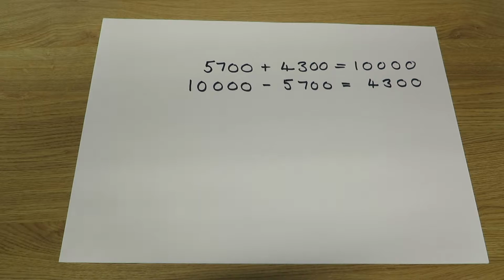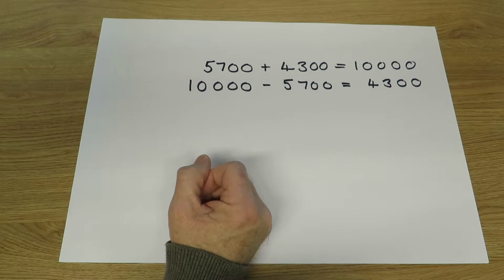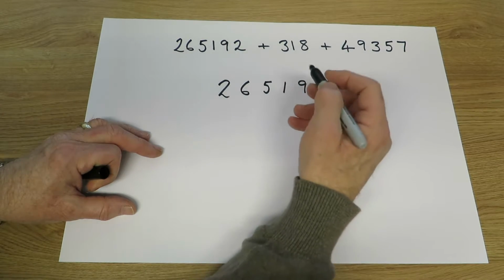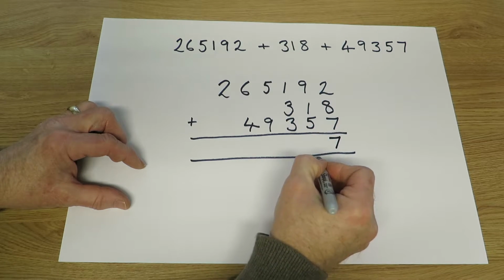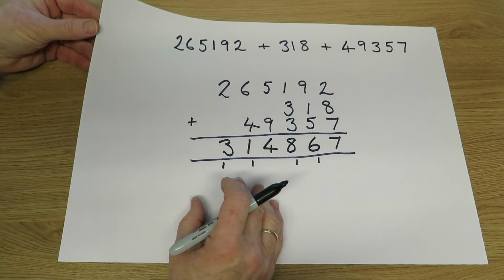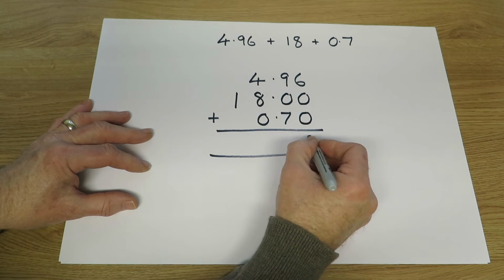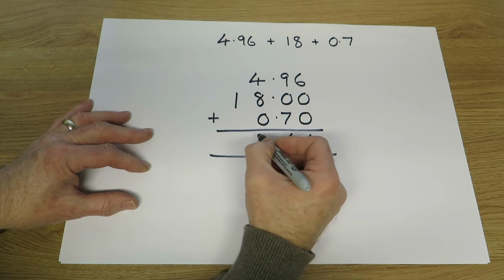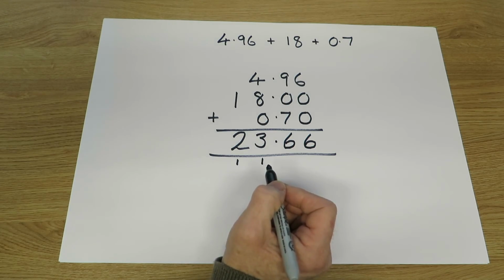Let's do Arithmetic for ages 10 - 11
In accordance with the National Curriculum, Andrew Brodie takes you through some of the basic Arithmetic rules that must be learnt by children ages 10 - 11 in primary school.